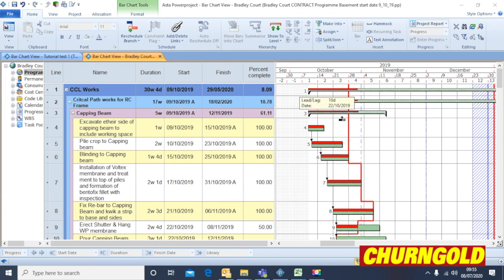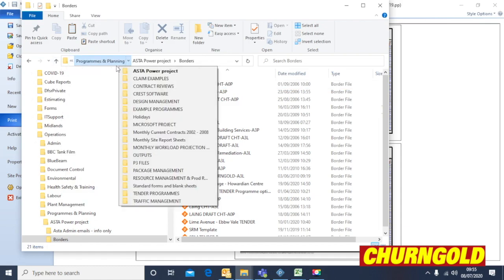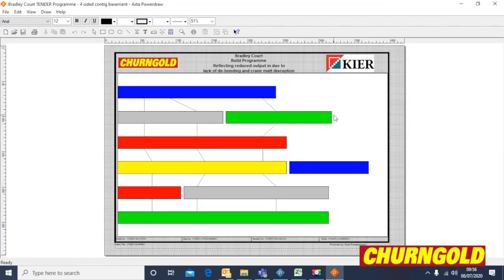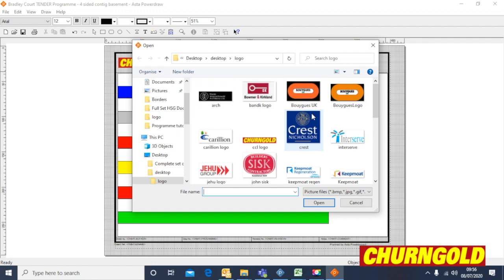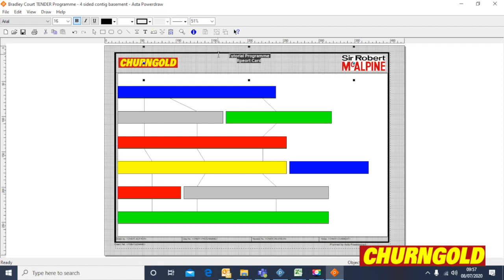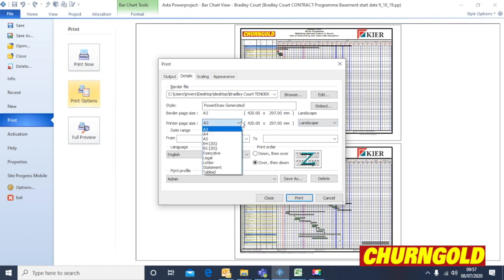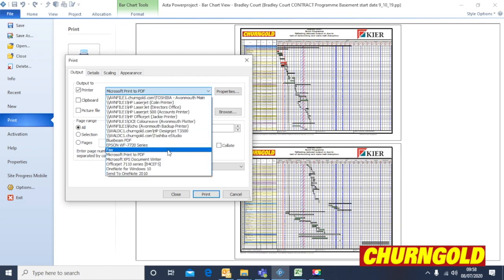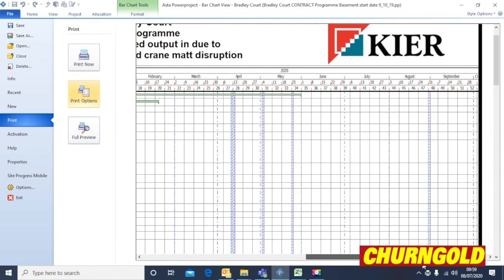Asta Powerproject Tutorial 3 : Setting Up a Border File and Printing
This video is about Asta Powerproject Tutorial 3 : Setting Up a Border File and Printing